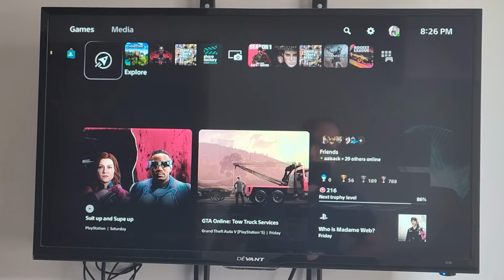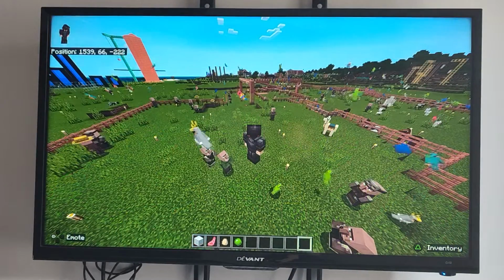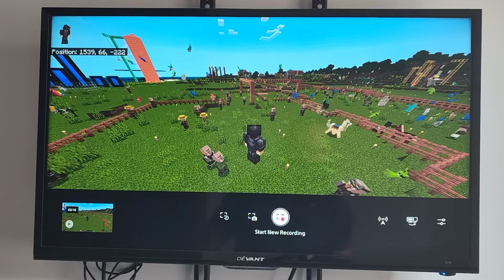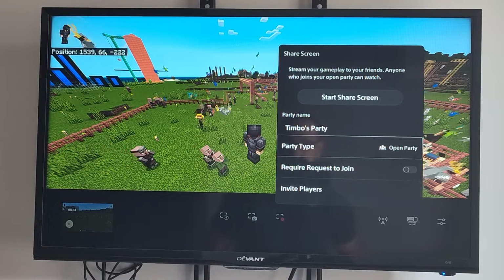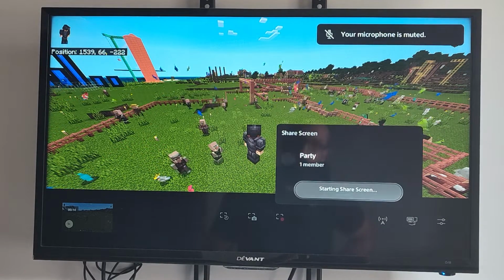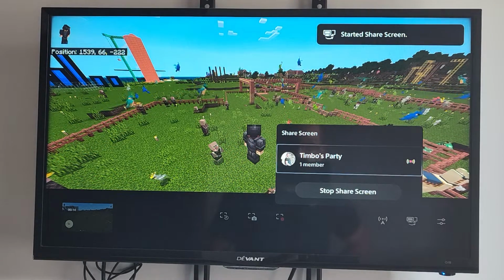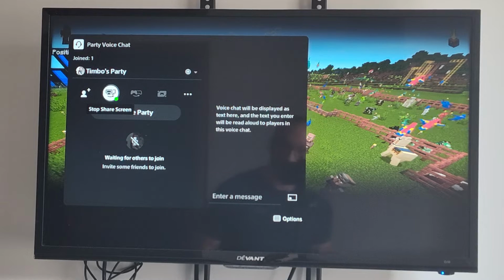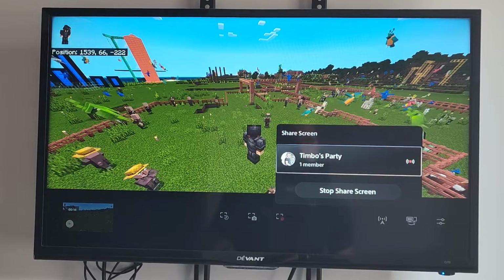How to Start Share Screen Session & Party on PS5 Console (Fast Tutorial)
To start a share screen session and party on your PS5 console, follow these steps:

Press the PS button on your controller to go to the control center.
Select the Party voice chat card.

If you’re already in a party voice chat, select Start Share Screen. If you’re not in a party voice chat, you can create an open party and let your friends, as well as friends of party members, join the party. Set the options for the open party and then select Start Share Screen.

A notification will let you and the other players in the party know that Share Screen has started. Only your game screen and audio are shared. Other screens and non-game app screens won’t be visible to your viewers. Depending on the game, some scenes may not appear to your viewers.
You can also use Share Play to let other players in a party watch your gameplay in real-time, or pass the controls and let someone try one of your games, or play the game together, even if you’re not on the same console. To start Share Play, you need to be a PlayStation Plus member. Here are the steps to start Share Play:

Select Start Share Play.

Invite a player, and then select the play mode. Share Play starts when the player joins.

Please note that Share Play can only be used with one visitor at a time. If the invited player isn’t a PlayStation Plus member, Play with the Visitor can’t be selected